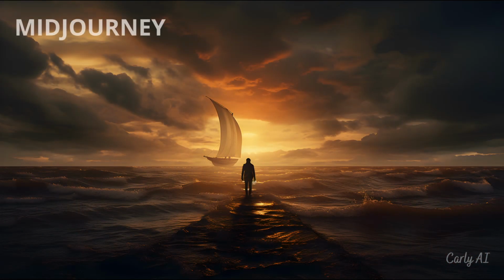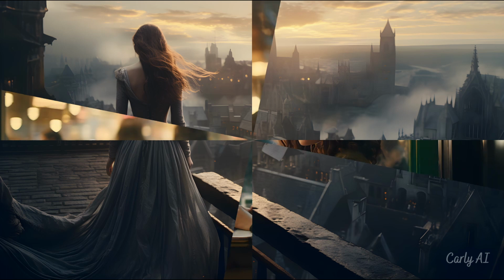Midjourney v5.2 | Cinematic Effect | Best Prompting for AI Art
Want to achieve the best prompting for AI art?

I'll help you understand Midjourney v5.2's cinematic effect for images.

When you use cinematic as a prompt driver, you can use fewer words for the rest of your prompt and still achieve beautiful results.

Although the images in this video were created with Midjourney v5.2, you may see similar effects in other AI Art applications.

Some tools and services we love to use for videos:
Video editors: Davinci Resolve and Shotcut
Voiceovers: Amazon Web Services and Davinci Resolve DAW
3-D effects for images: Leiapix – convert.leiapix.com

This video is about: best prompting for ai art, Midjourney v5.2, prompt guide, ai, ai art, image prompting, and Midjourney art.

00:00 intro
00:08 overview
00:31 cinematic strategies
00:43 image w/o cinematic effect
01:30 image w/ cinematic effect
01:54 swapping prompt token order
02:26 square format portrait
03:23 cinematic landscape
04:16 cinematic train station
05:15 cinematic with emotions
05:40 thank you